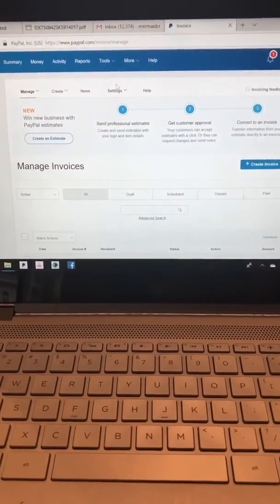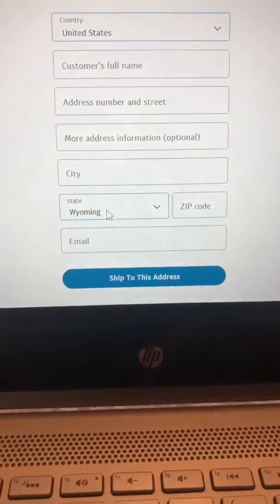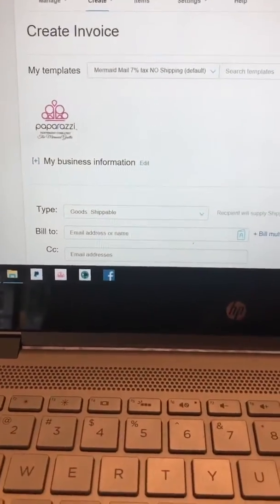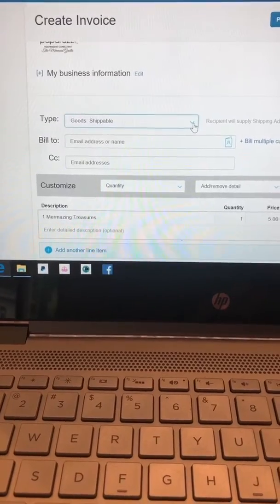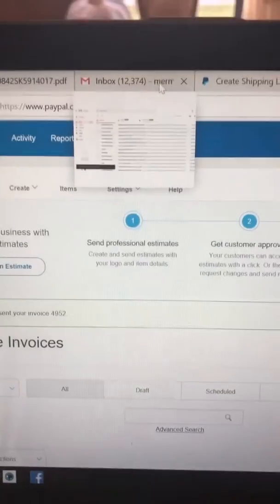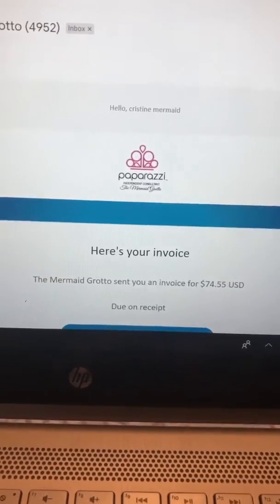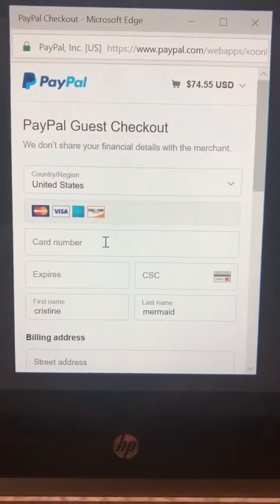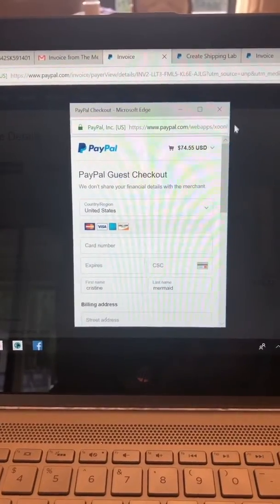Print a shipping label without an invoice + Pay a PayPal invoice without a PayPal account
You can print a shipping label without an invoice! Go to PayPal.com/shipnow

You can also pay a PayPal invoice without having a PayPal account and you should teach this to your shopping group for those who might believe they cannot shop without a PayPal account!